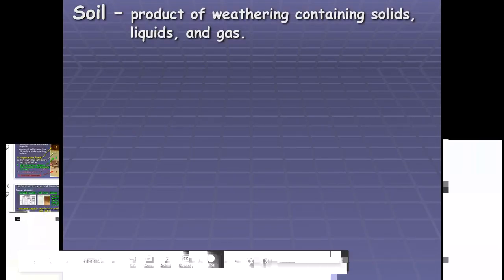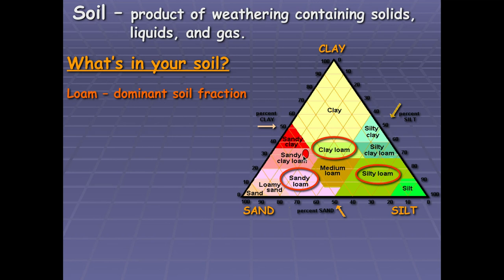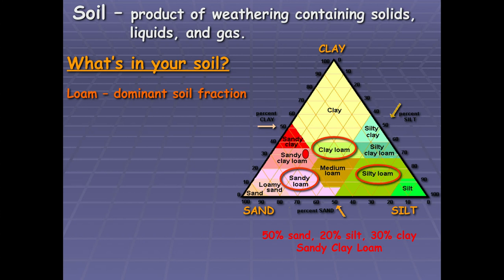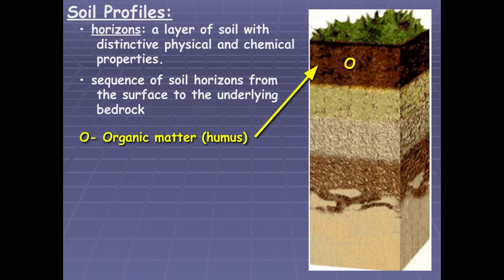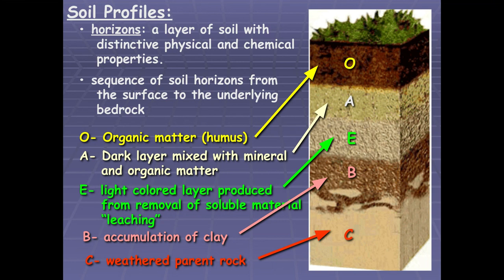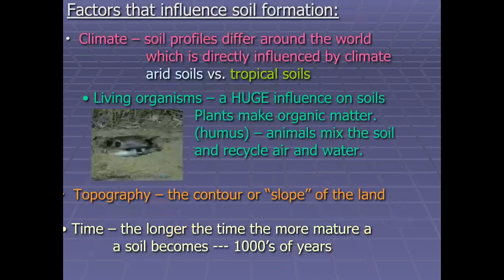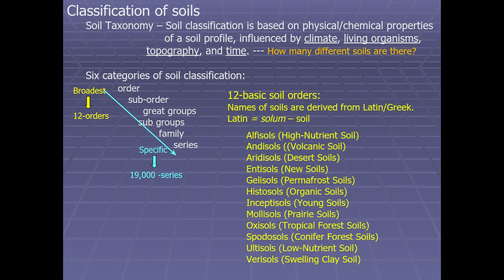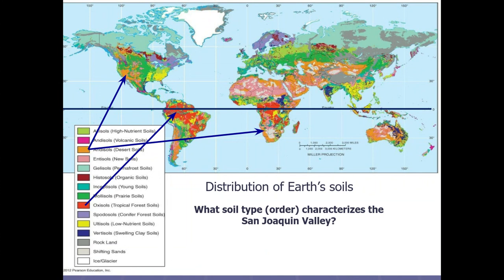Weathering Part 2